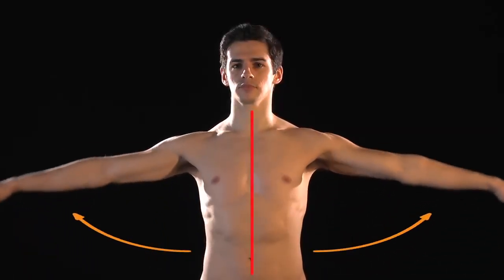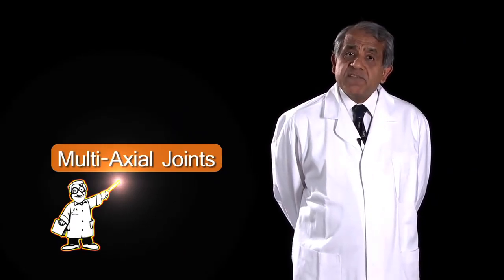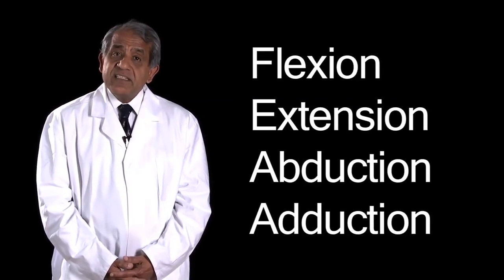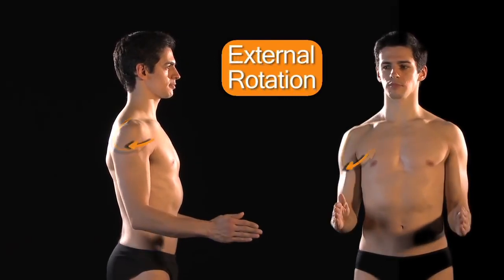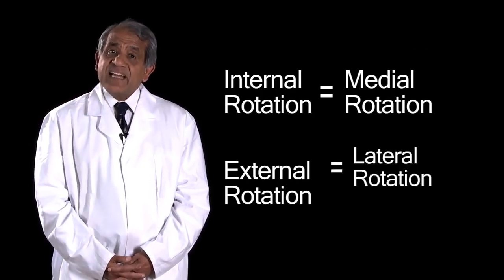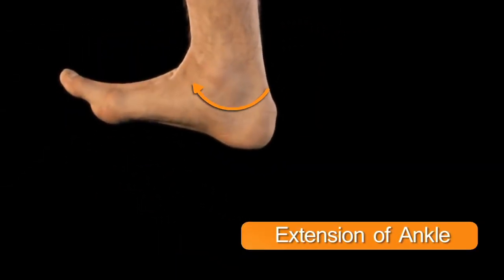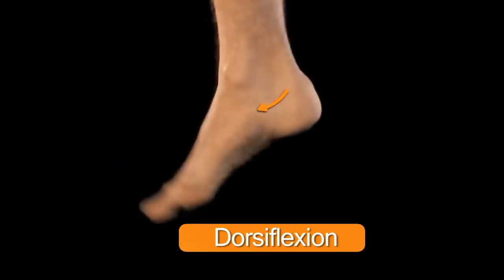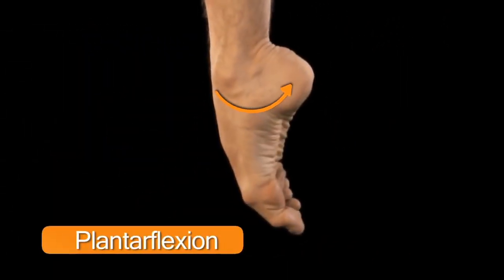Different types of body movement